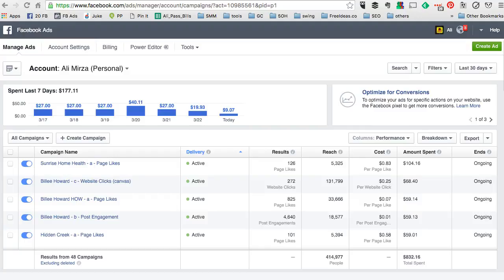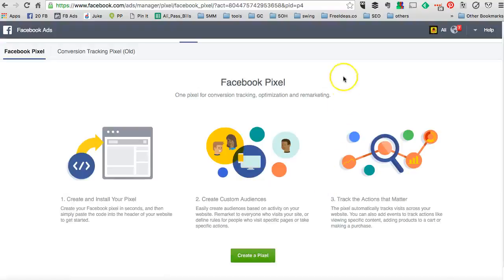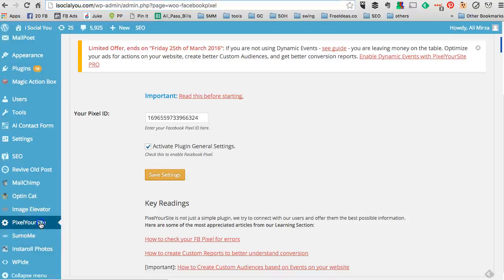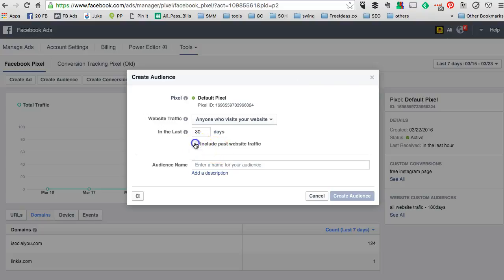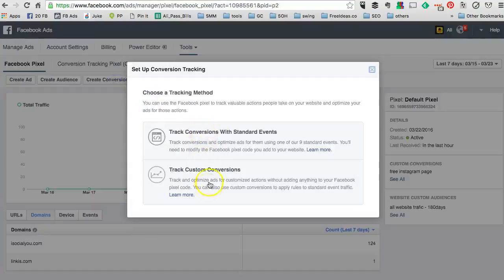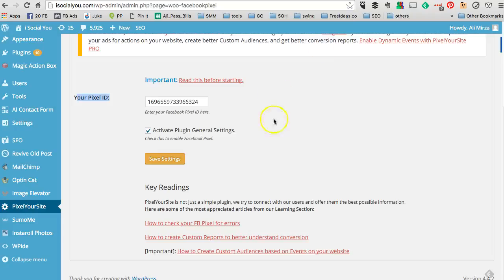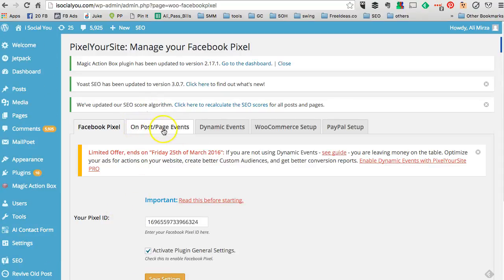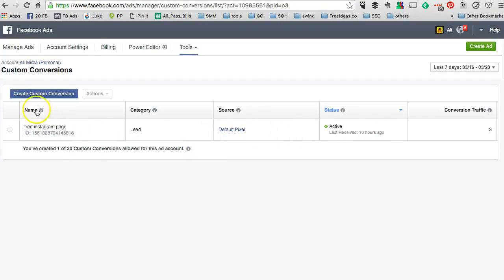Face pixels and conversion tracking